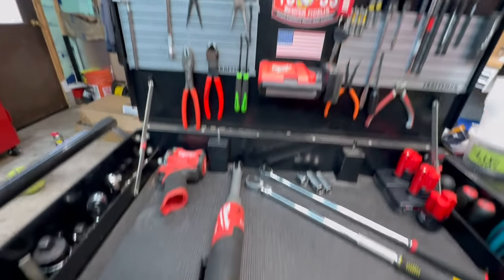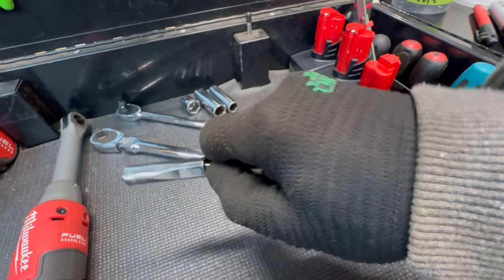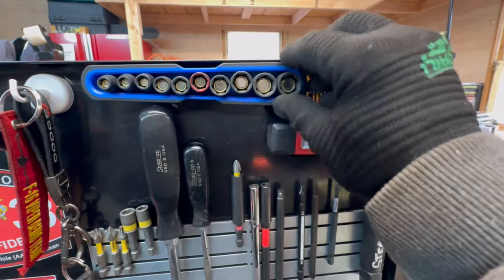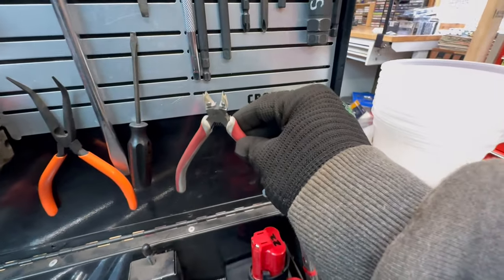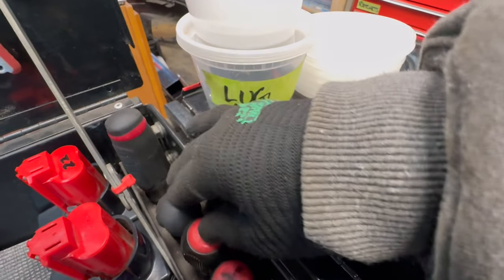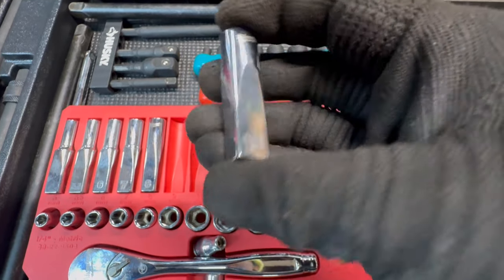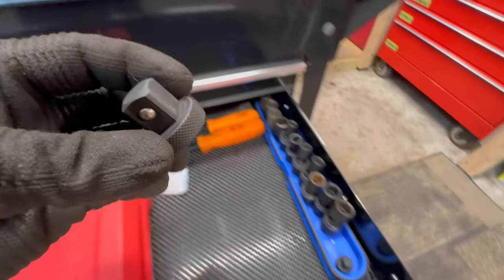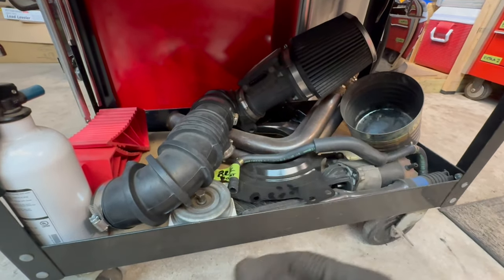4 Drawer Tool Cart Tour US General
Links below to products shown

This is a my home shop tool cart. It's not setup like a traditional mechanic cart, it's setup to be more like a workstation that houses a lot of my popular tools. The open bottom open area is a "flex zone" and great for holding whatever big and bulky stuff I'm working with.

Sockets:
Milwaukee Socket Sets
Milwaukee Impact Socket Sets
SUNEX 1/4 magnetic sockets

Ratchets:
Milwaukee Ratchets
Milwaukee Roto Head
GearWrench 90T Set
GearWrench Flex Heads
GearWrench Roto Heads
Titan Flex Head Extended
Titan Roto Head 4 inch
Titan Roto Head 7 inch
Tekton 18" Extended Reach
Ratcheting Flex Head Breaker Bar

Extensions/Adapters:
ARES low-profile Impact Adapters
GearWrench Locking Extension Sets

Pliers:
Fujiya Pliers
Tsunoda Pliers
Tsunoda Flush Cuts
Knipex TwinGrip
Knipex Diagonal Cuts

Screwdrivers:
Vessel Interchangeable
Vessel Megadora
GearWrench Ratcheting
GearWrench Bolt Biter Impact

Accessories:
Craftsman Magnetic Plates
Magnetic Socket Holders
3M Green Auto Painter Tape
Magnetic Hooks
Wheel Chocks
Kidde Auto Fire Extinguisher

Other Tools Shown:
Milwaukee M12 Stubby Impact
Milwaukee M12 Ext. Reach High-Speed Ratchet
Milwaukee M12 Rover Light
Milwaukee Small Magnetic Light
Milwaukee Fastback Utility Knife
OEM Tools Blunt Nose Picks
Dewalt Bits
Bosch Extended Bits